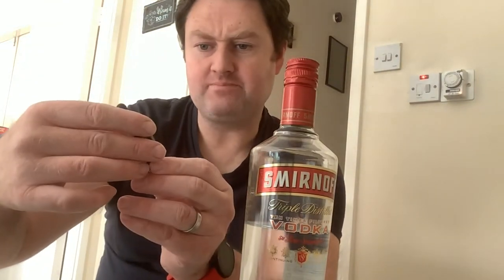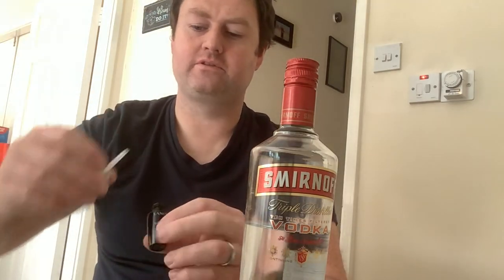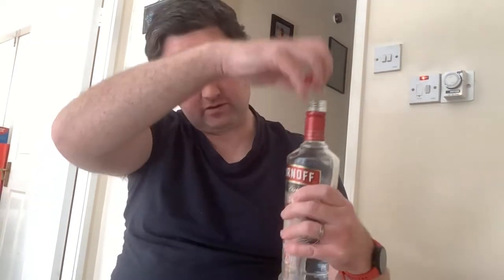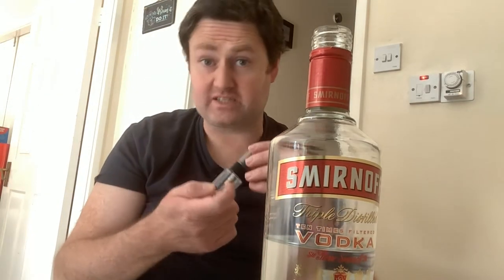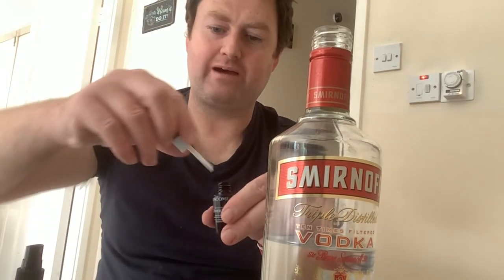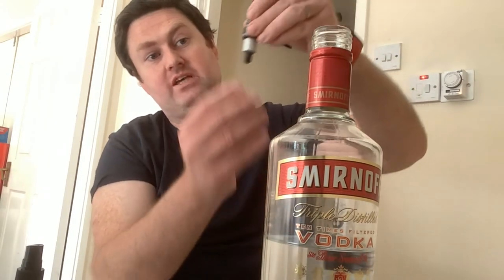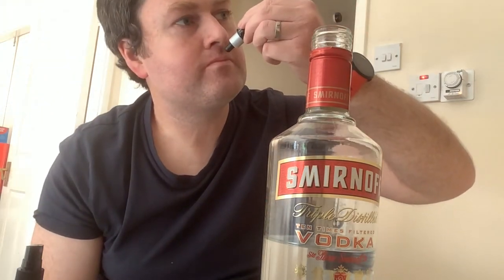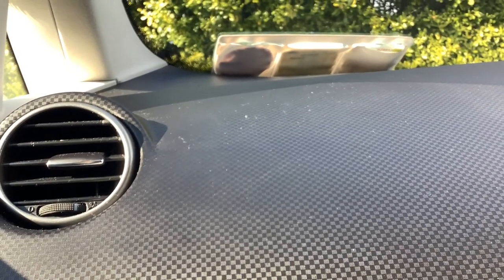DIY Car Air Freshener - Yes to New Vlogs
I said yes to making a car air freshener from alcohol and lavender.